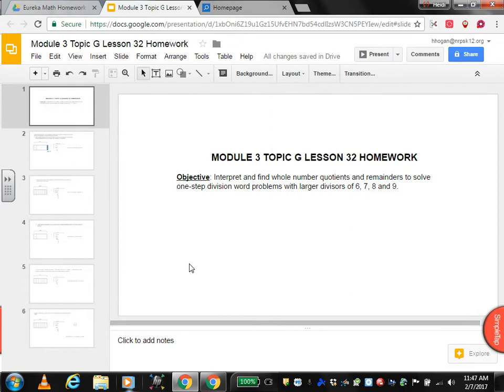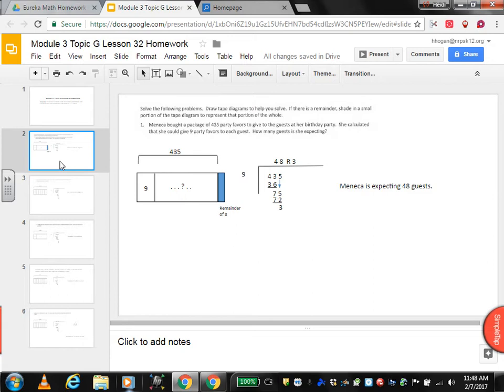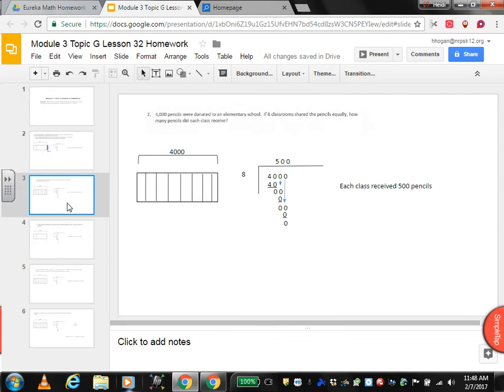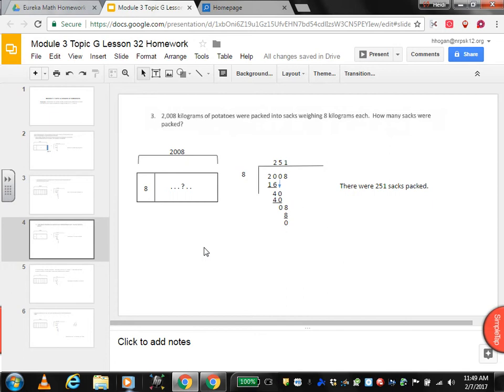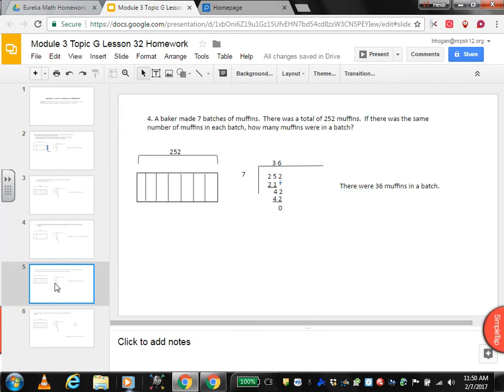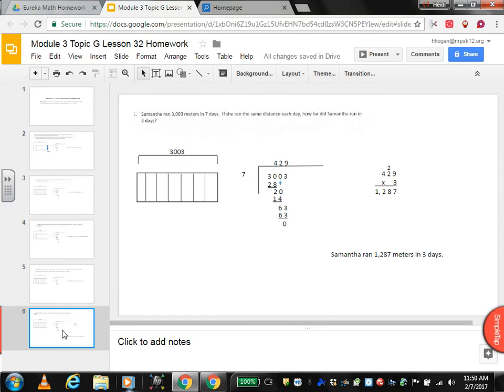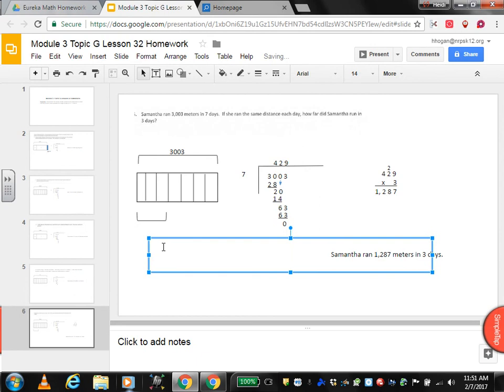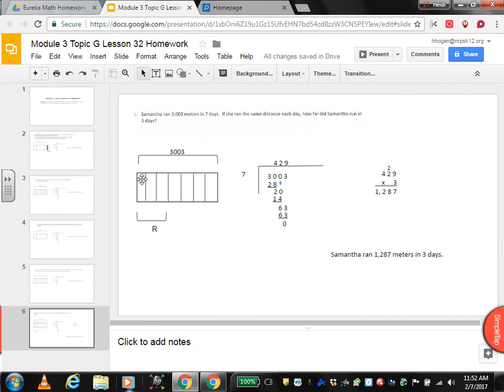Module 3 Topic G Lesson 32 Homework